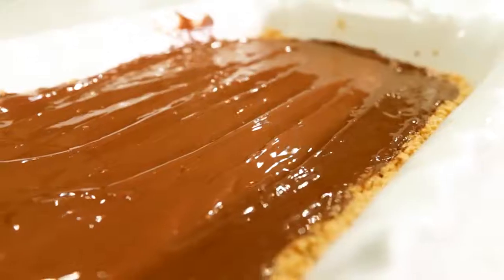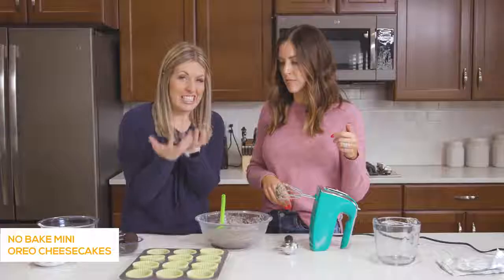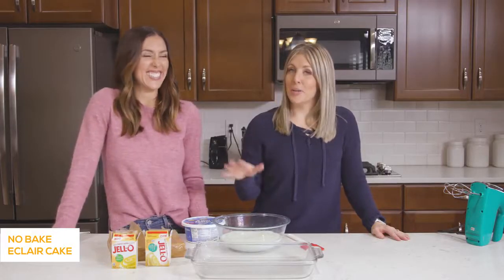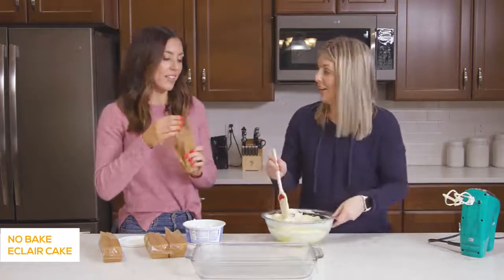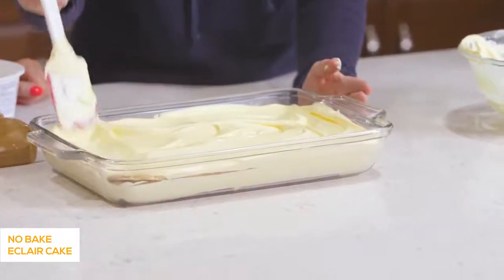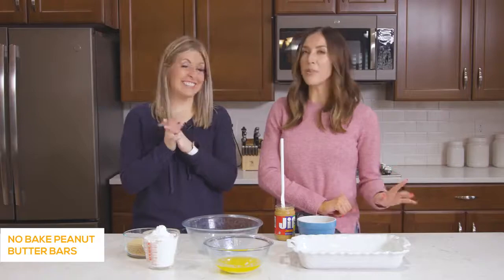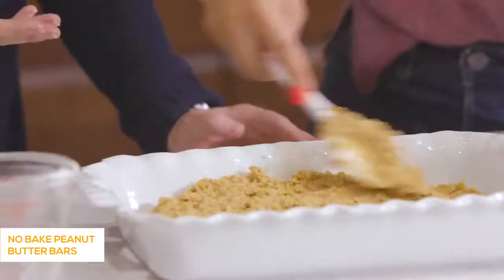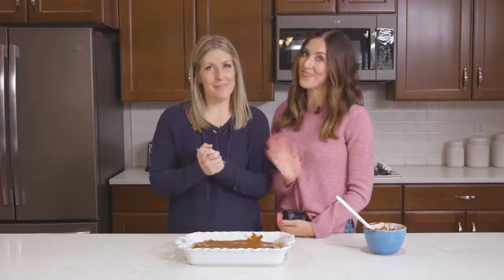3 Easy DUMP AND GO No Bake Desserts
Want some great no bake desserts idea? Watch this video of the six sisters stuff video to find out. There are going to be desserts that you are going to want to try.